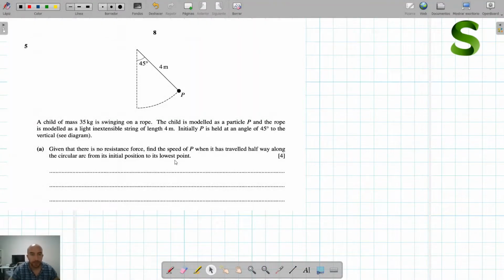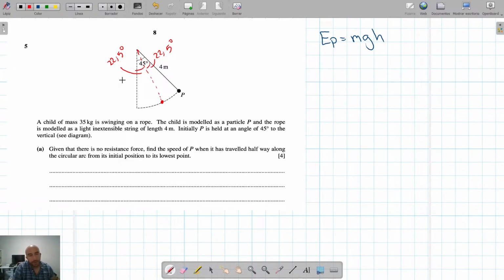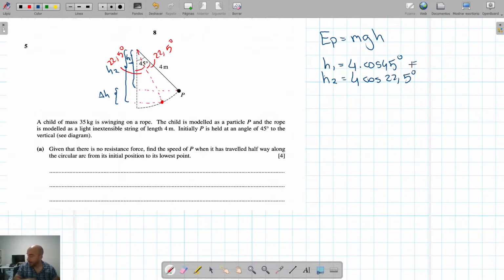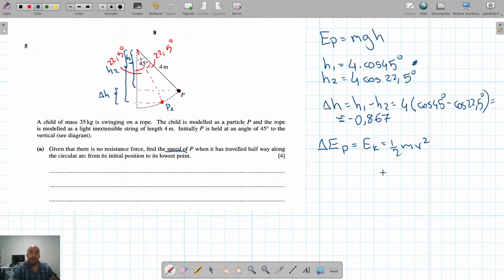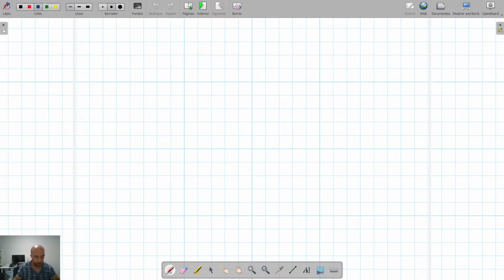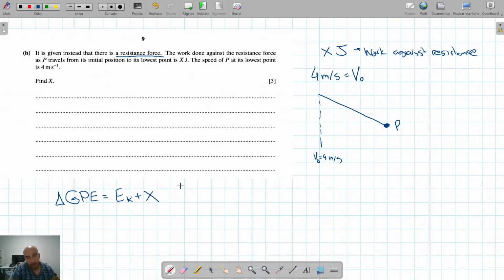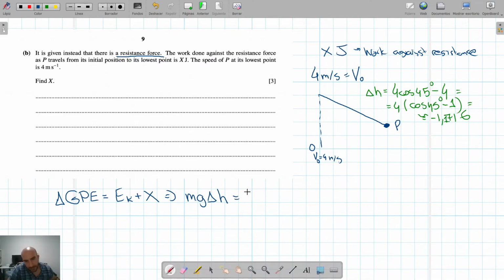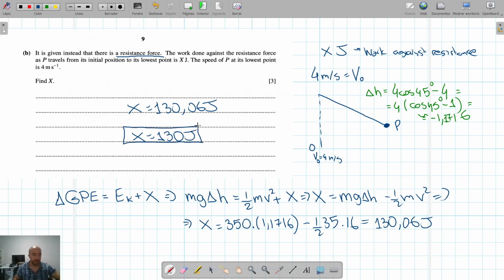Cambridge Mathematics 9709 May - June 2020 P41 Question 5. Mechanics. Solved exercise.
Today we solve Question 5 of paper 41 from May June 2020 of the 9709 mathematics A level exam.